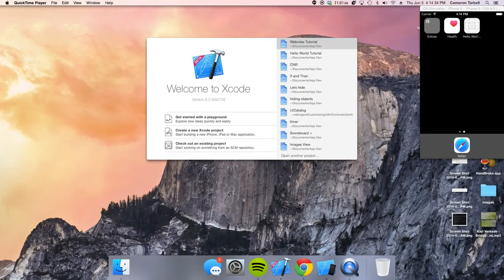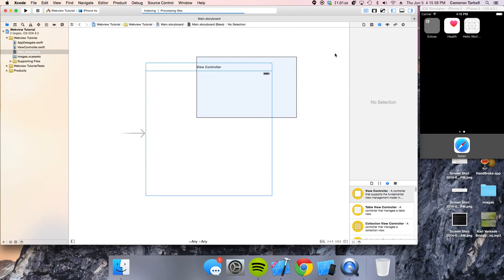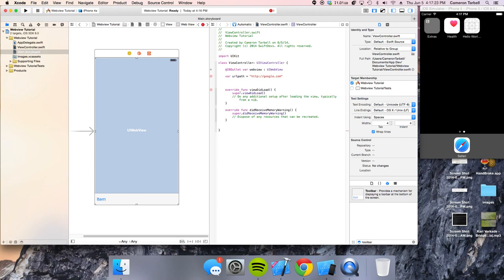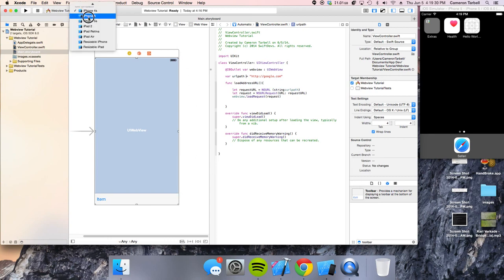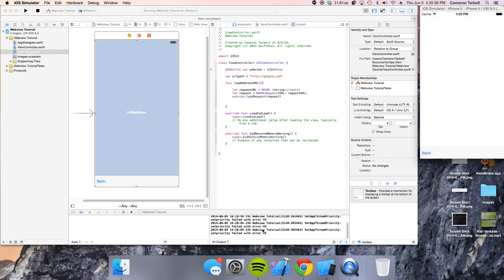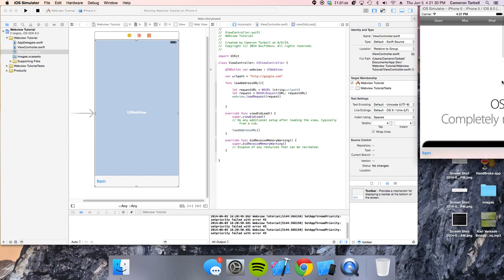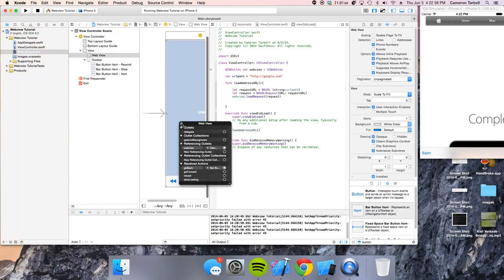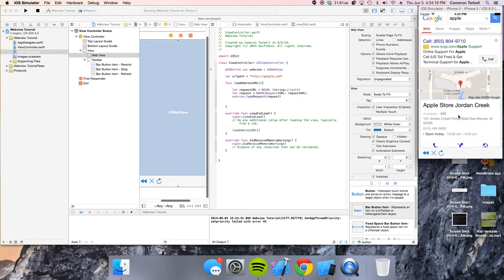Swift - WebViews Tutorial